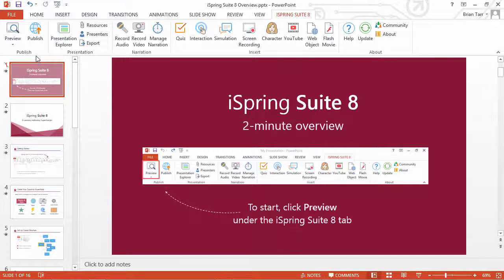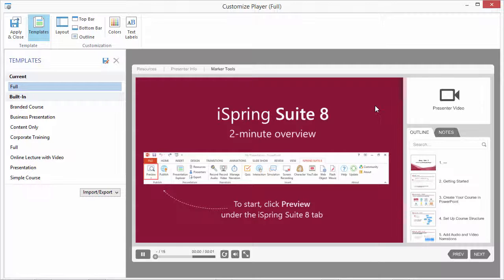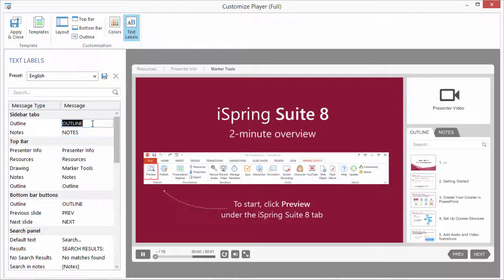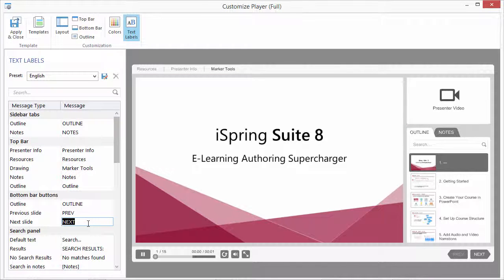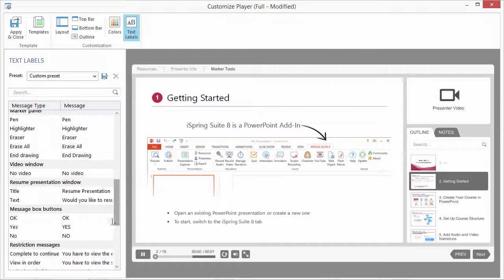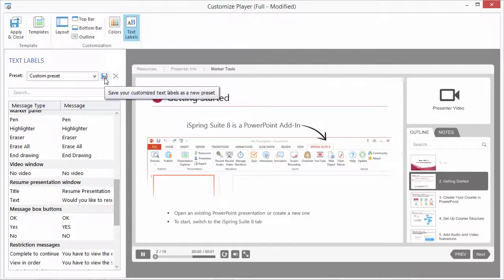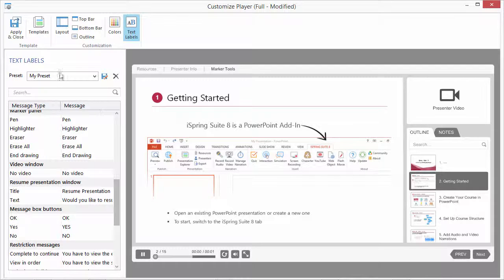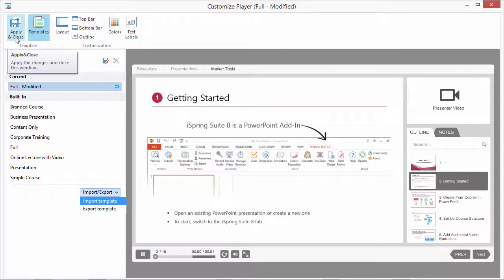How to Edit Texts and Labels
You can customize the texts and labels of your course to suit your learner's needs. Choose from 7 language presets or create and save your own custom preset.